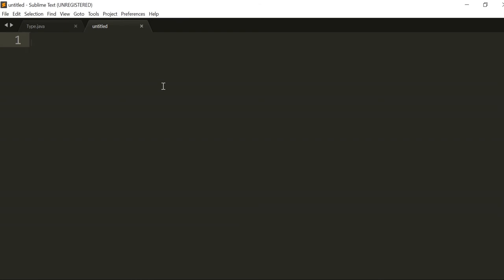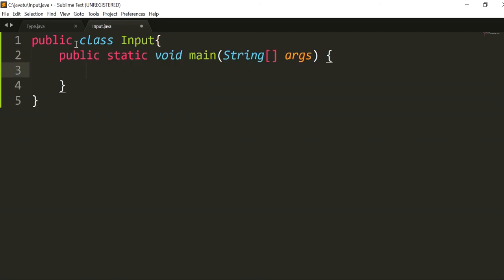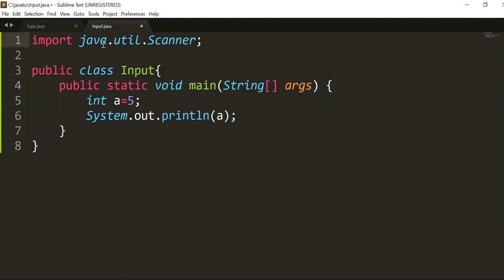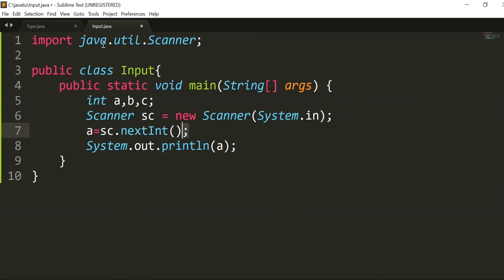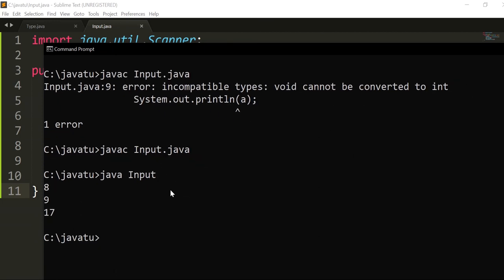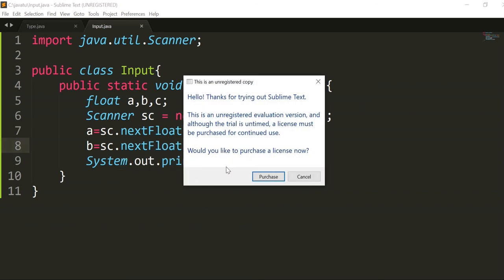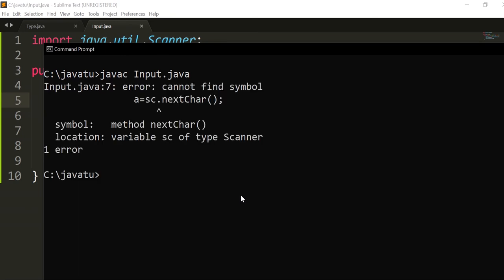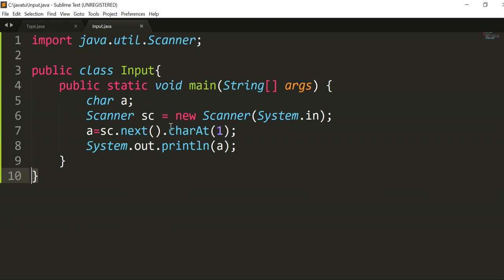Getting Input From User in Java | Taking Input From Keyboard in Java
Hey guys, in this video we are going to learn how to take input from users through keyboard in java. And for taking the input from keyboard we are going to use Scanner class.

    - How to take integer value from keyboard.
    - How to take float value from keyboard.
    - How to take character value from keyboard.
    - How to take String value from keyboard.

If you like the video than hit the subscribe button and if you are not subscribe yet than please hit the subscribe button and press that bell icon so you don't miss anything when we upload a video.

Chapters
0.00 Intro
0.40 Static Input
1.42 Take int value as the input
3.50 Take float value as the input
4.35 Take char value as the input
5.50 Take String value as the input